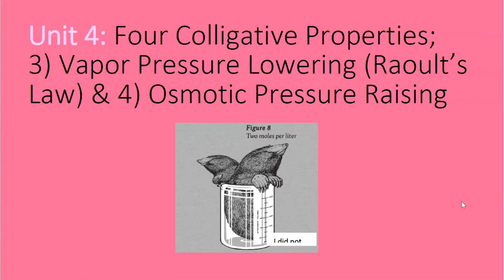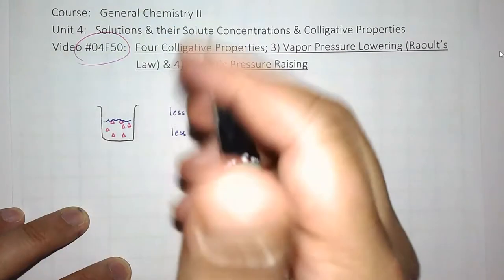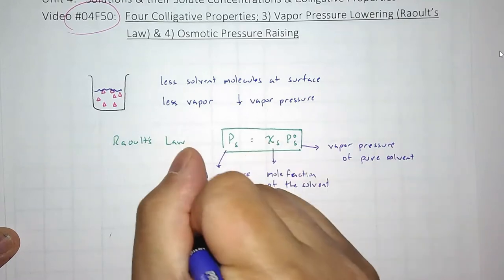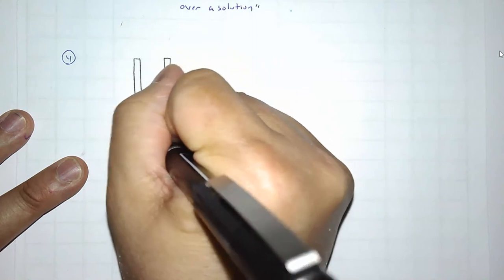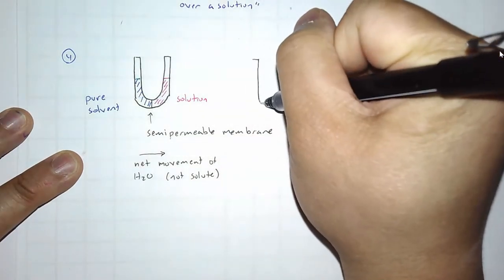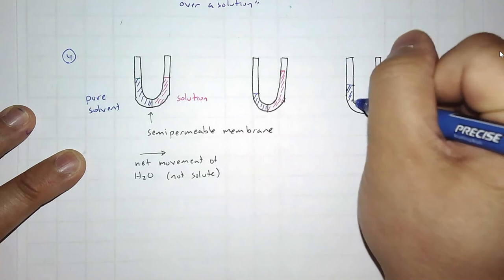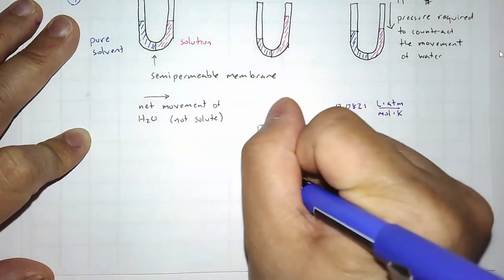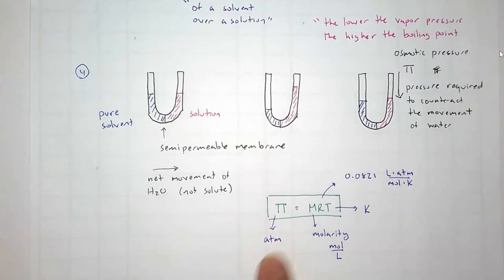Colligative Properties; 3) Vapor Pressure Lowering (Raoult’s Law) & 4) Osmotic Pressure Raising